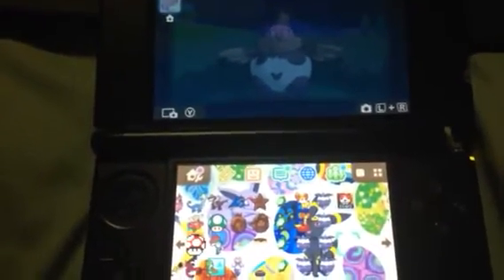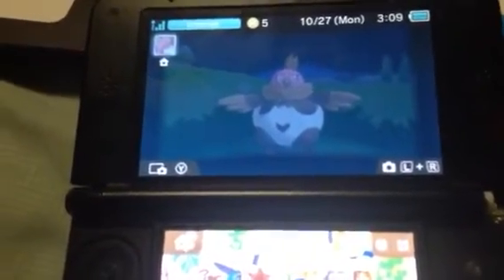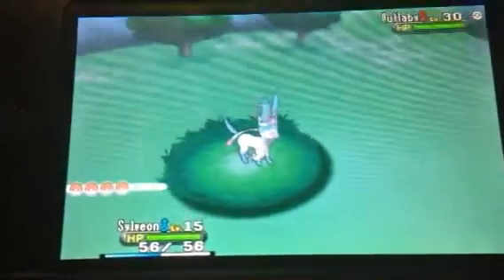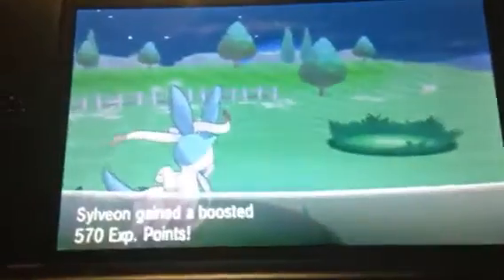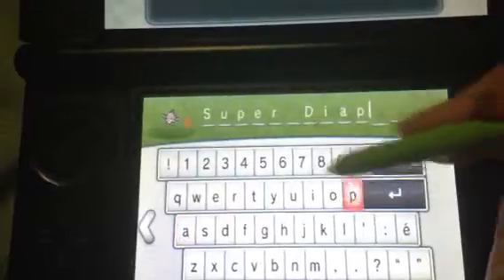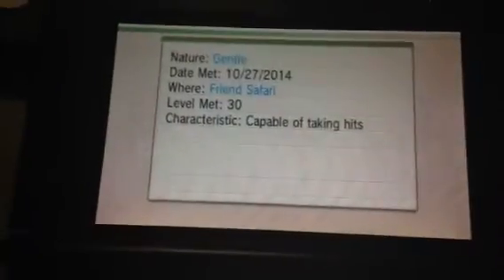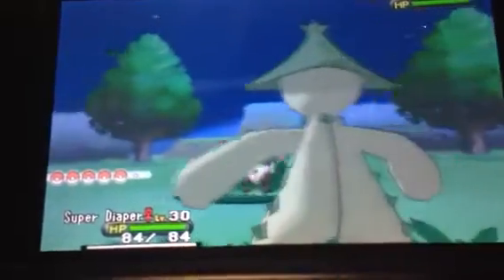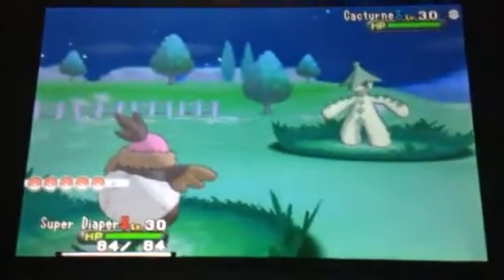Pokémon Y (Live Sparkle) Shiny Vullaby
Skype:David BabyButter

Kik:David BabyButter